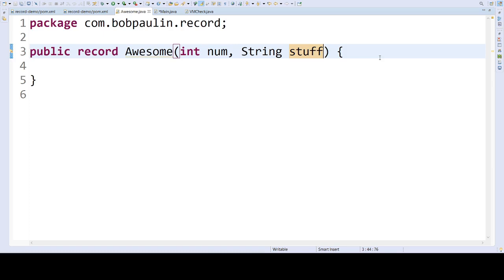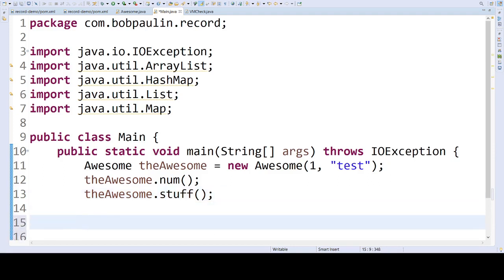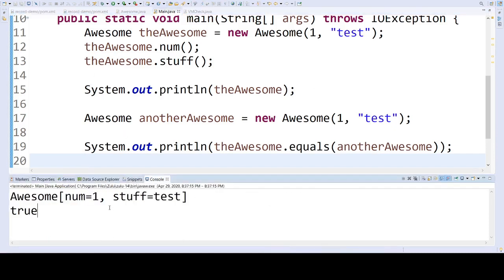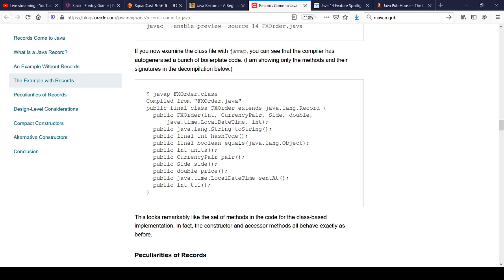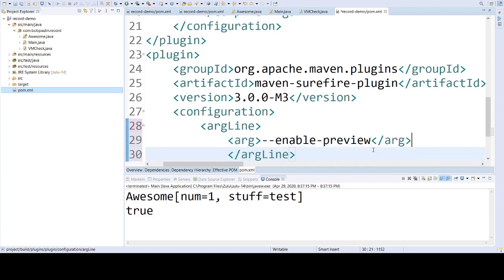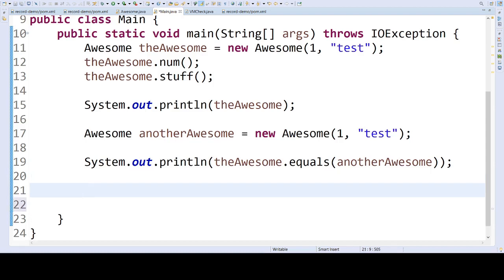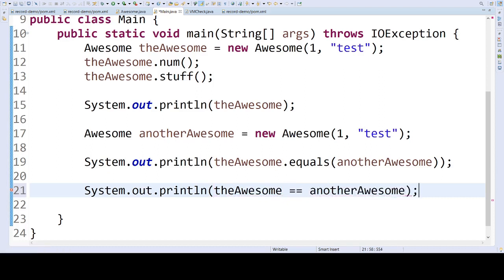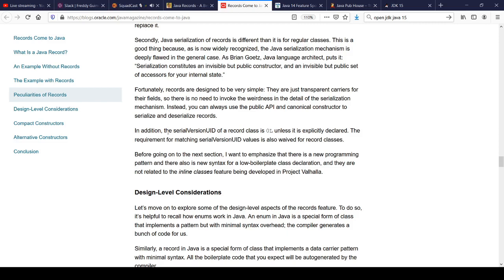Episode 90. Let's get Recording (AND VIDEO!)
Java 14 is out! And with it, we now have a preview of Java Records! We go over this newfangled feature... and get this... we finally did it! We actually recorded our first Video Podcast (Woohoo!). A great episode Number as well (episode 90) to start the road to Video (I know, I know, very 2005 of us), but now you can not only listen to our voices, but actually look at the code as we type so you can follow along!

So yeah, with records, we are essentially incorporating (almost natively) what some of Lombok's @Data features were, including default (sensible) implementations of equals and hashcode. A great episode to not only listen... but to watch!

 FOLLOW US JavaPubHouse on twitter! Where we will be sharing new tech news, and tutorials!

We thank DataDogHQ for sponsoring this podcast episode and providing our Guest Speaker!   Java Off Heap

JEP 359 - Java Records Records come to Java A first look at Records    Do you like the episodes? Help us out! Buy us a beer!